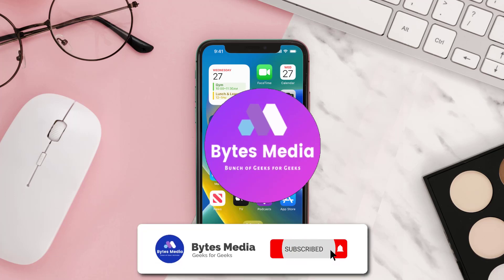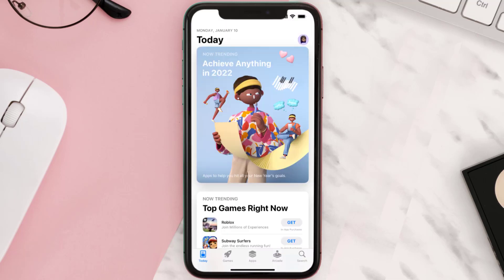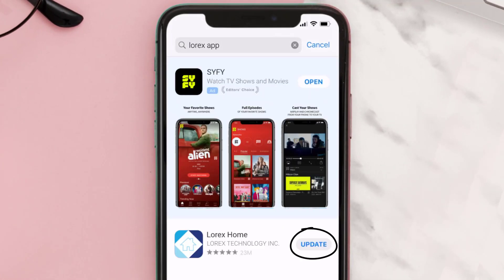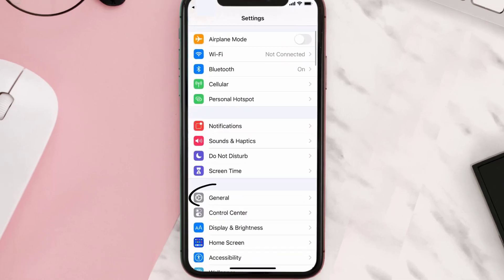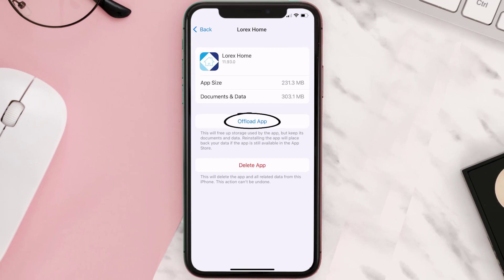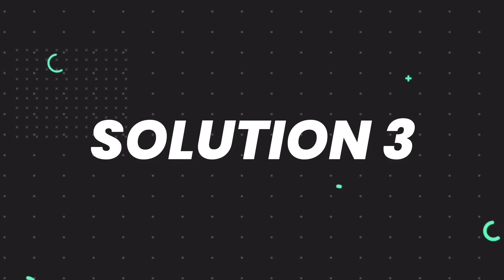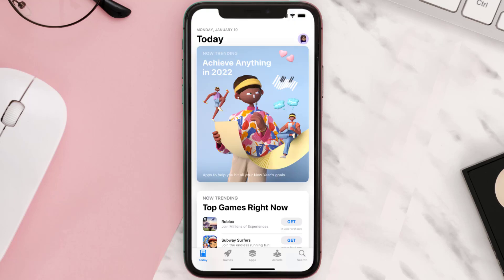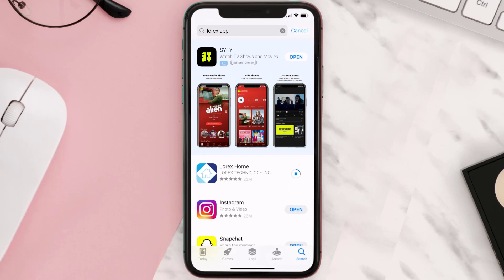Lorex App Not Working: How to Fix Lorex App Not Working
In this video, I'll show you How to Fix Lorex App Not Working. This is the easiest and fastest way to Fix Lorex App Not Working. Make sure you watch until the end of this video to find out How to Fix Lorex App Not Working on iPhone. These methods work on iOS 11 as well as iOS 12, iOS 13, iOS 14, iOS 15 and iOS 16. Hope you enjoy!

Video Parts:
00:00 Intro: How to Fix Lorex App Not Working
00:07 1.Solution: Update Lorex App
00:27 2.Solution: Clear Lorex App cache files
00:57 3.Solution: Delete and Reinstall Lorex App
01:19 Outro: Ending

Topics Covered:
Bytes Media
how to
how to fix
lorex app not working
lorex app not working on iphone
lorex home app
lorex cloud app not working on iphone
lorex app for android
lorex firmware update
this device is not supported by lorex home app
lorex cloud failed to connect android
lorex secure app replacement
lorex app not showing events
lorex app not showing cameras
lorex home app not working
lorex cirrus app not working
lorex secure app not working
lorex home
app
ios